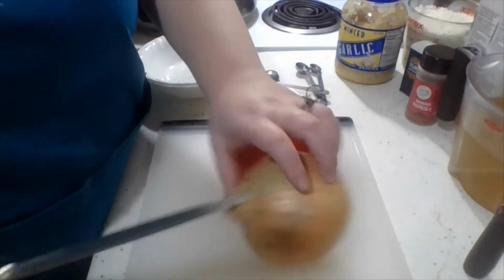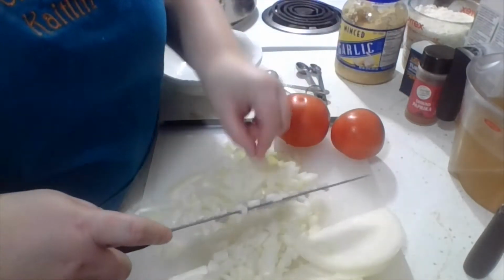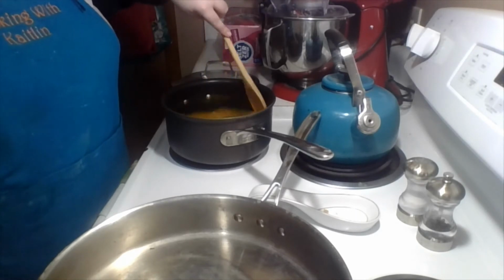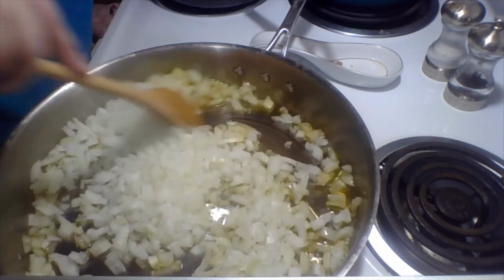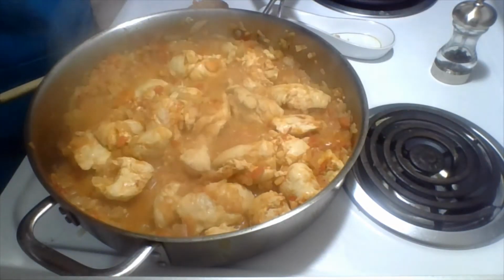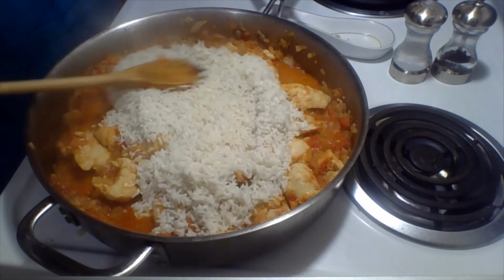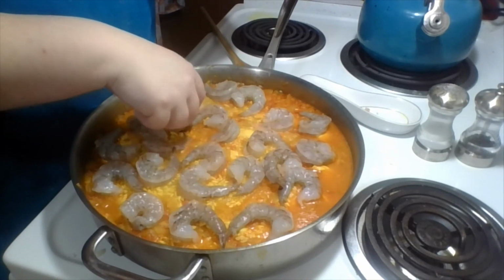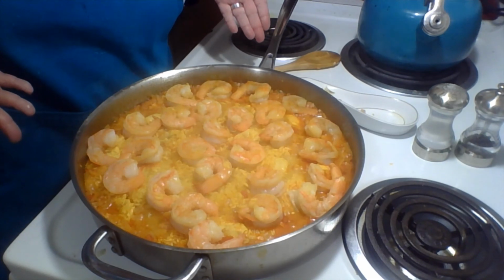Cooking with Kaitlin 4/11/2021 Chicken and Shrimp Paella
Today, I made chicken and shrimp paella.

Ingredients:
1-1.5 lb. chicken
1 lb. shrimp
1 onion
2 tomatoes
3 cups chicken stock
1 cup dry white wine
2 cups rice
1/3 cup olive oil
2 tbsp garlic
1 tsp paprika
1/2 tsp turmeric

Directions:
Dice onions and set to side.
Dice tomatoes and set to side.
Chop chicken and put in fridge.
Peel shrimp and put in fridge.
In a large sauce pan, heat chicken stock, white wine and turmeric and let simmer.
In large, flat skillet, heat olive oil.
Add onions and saute 7-10 minutes.
Add garlic, tomatoes, and paprika and let simmer a few minutes.
Add chicken and cook until done.
Add rice and spread over skillet.
Pour wine-stock mixture on top.
Reduce heat and let simmer for 10 minutes.
Place shrimp on top and let cook a few minutes on each side.
Cook until rice is done.